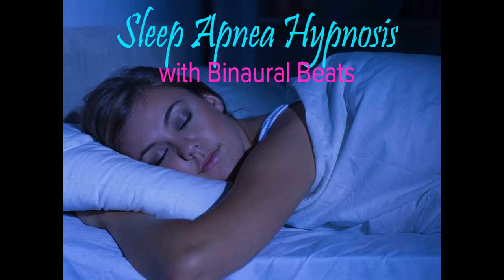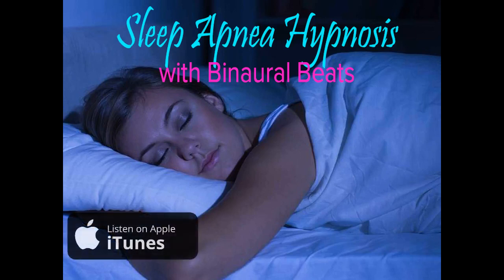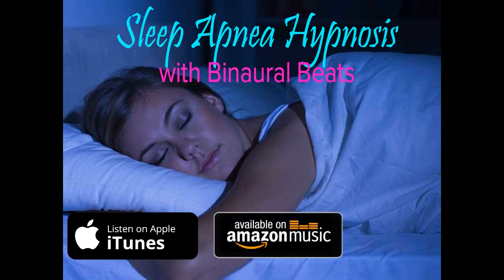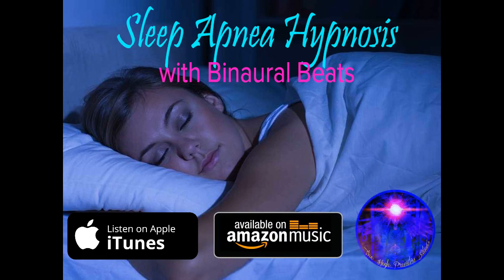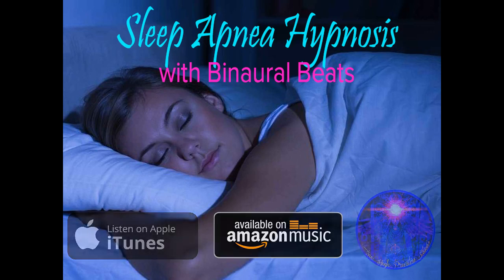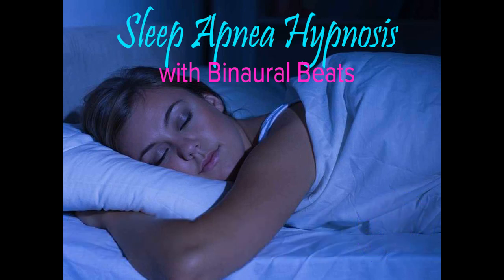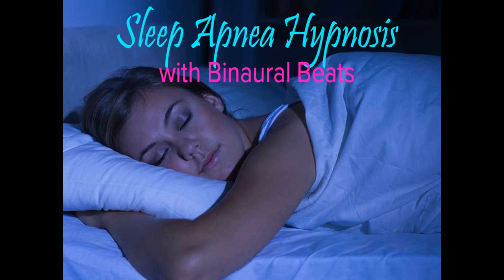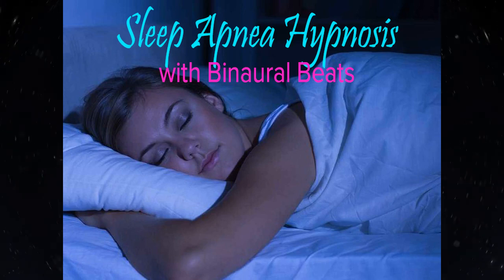Sleep Apnea Hypnosis with Binaural Beats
Namaste
Today I'm sharing a new audio self-guided hypnosis session that is designed to give you fast relief of Sleep Apnea.
The Binaural Beats and subliminal messages are delivered to the subconscious mind.

If you enjoy this feel free to peruse the other self-guided sessions (various) via the Apple itunes store

Or Amazon music

I don't upload often but when I do it is only when I feel I have solid evidence of the hereafter, one passion I have is to help you who doubt, see how we don't just die and that's it, I have lived with visitations and although you won't see things thrown or pulled by strings on here my evidence is real, so it may pale in comparison to others videos with creative effects.

I hope you appreciate whatever evidence I am allowed by Spirit to bring you.
~Karen

*APP REVIEWS:*
Got an App or device you'd like me to ask my resident Spirits to see if they can use?If you do and would like me to do a Review on it so you can share it on your channel email me link in 'About' section.